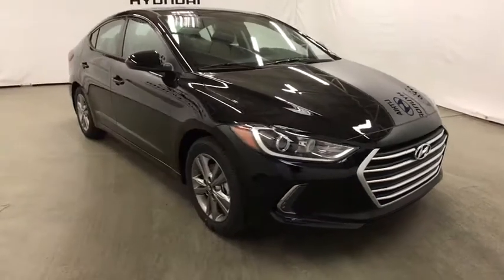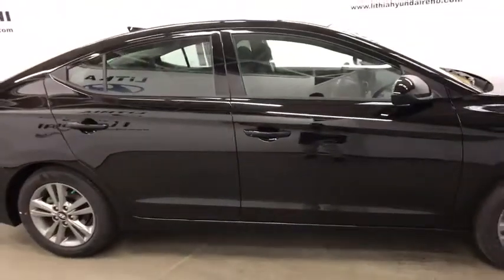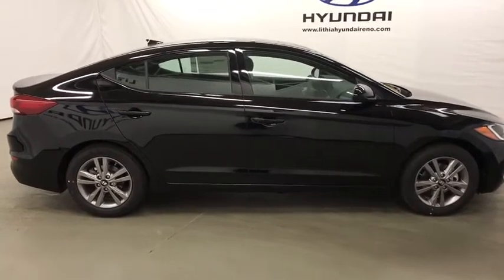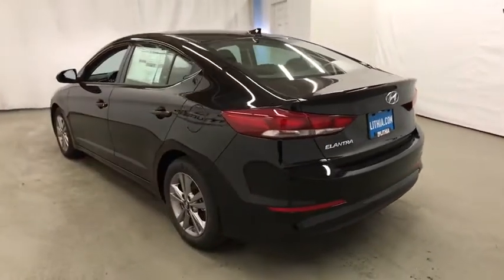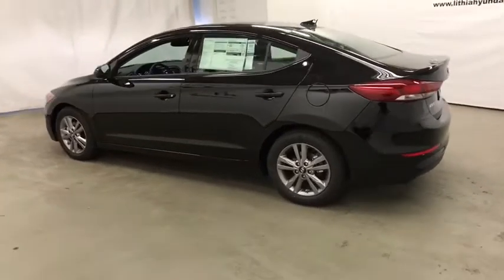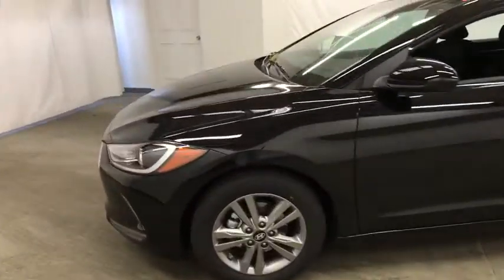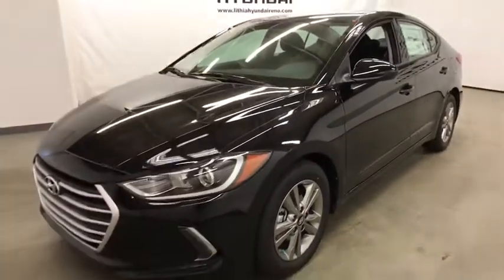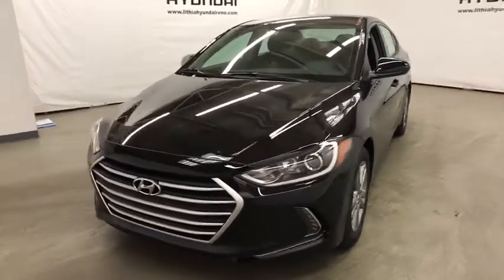2018 HYUNDAI ELANTRA Reno, Carson City, Northern Nevada, Sacramento, Roseville, NV JU566954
DIAMOND BLACK NEW 2018 HYUNDAI ELANTRA available in Reno, Nevada at Lithia Hyundai of Reno. Servicing the Carson City, Northern Nevada, Sacramento, Roseville, NV area
2018 HYUNDAI ELANTRA 2.0L AUTO (ULSAN) - Stock#: JU566954 - VIN#: KMHD84LF5JU566954

Heated Seats, Moonroof, Dual Zone A/C, Satellite Radio, Aluminum Wheels, Back-Up Camera, Keyless Start, Bluetooth. BLACK DIAMOND exterior and BLACK interior, Value Edition trim. FUEL EFFICIENT 37 MPG Hwy/28 MPG City! SEE MORE!br /br /KEY FEATURES INCLUDEbr /Sunroof, Heated Driver Seat, Back-Up Camera, Satellite Radio, iPod/MP3 Input, Bluetooth, Aluminum Wheels, Keyless Start, Dual Zone A/C, Heated Seats MP3 Player, Remote Trunk Release, Keyless Entry, Steering Wheel Controls, Child Safety Locks. Hyundai Value Edition with BLACK DIAMOND exterior and BLACK interior features a 4 Cylinder Engine with 147 HP at 6200 RPM*. br /br /EXPERTS REPORTbr /Edmunds.com's review says The Elantra is quiet, with comfortable front seats and an above-average ride quality.. Great Gas Mileage: 37 MPG Hwy. br /br /BUY FROM AN AWARD WINNING DEALERbr /Lithia Hyundai of Reno sells new Hyundai's, certified pre-owned Hyundai's, and used cars, trucks, and SUV's! We have excellent finance options as low as 0% on select models, in addition to all avilable Hyundai incentives and rebates! We also specialize in second chance financing! We are located in Northern Nevada at 2620 Kietzke Ln. Our hours are Monday-Saturday 8: 30am - 8pm and Sundays 10am - 6pm. 100% customer satifaction is our priority! Price contains all applicable dealer incentives and non-limited factory rebates. You may qualify for additional rebates; see dealer for details.br /